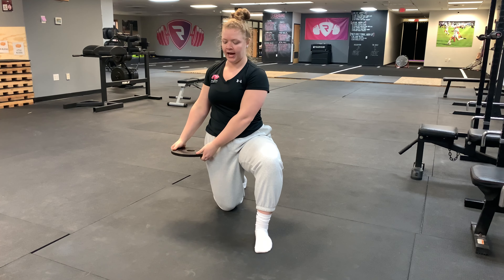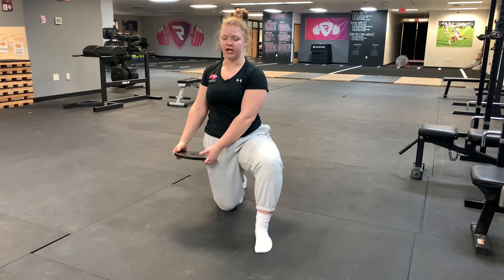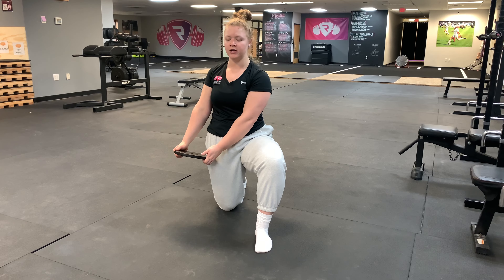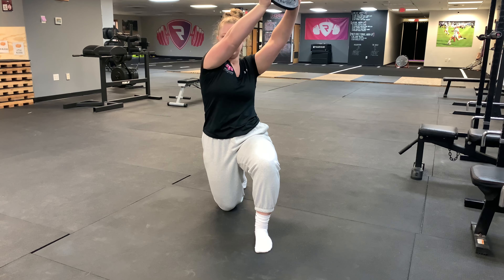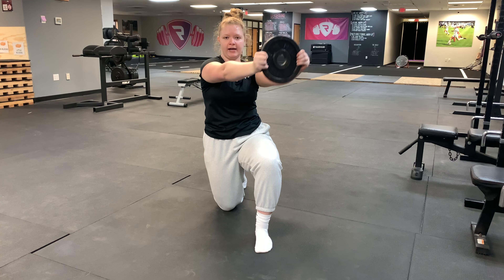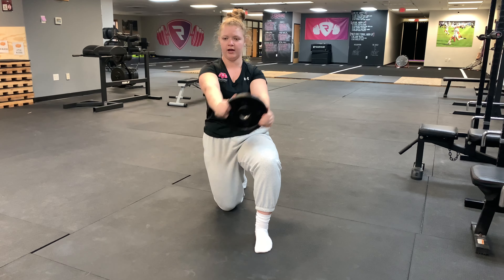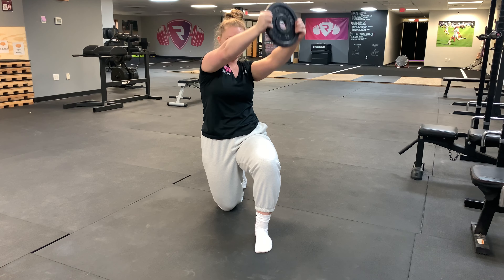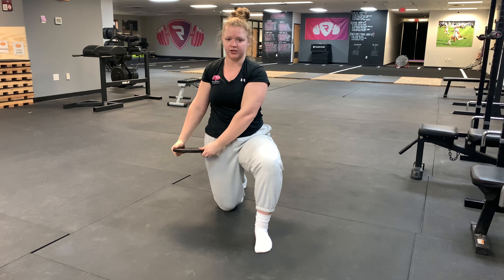1/2 kneeling plate chop